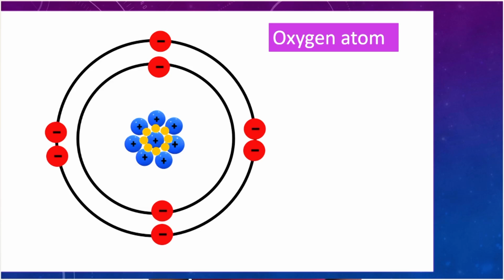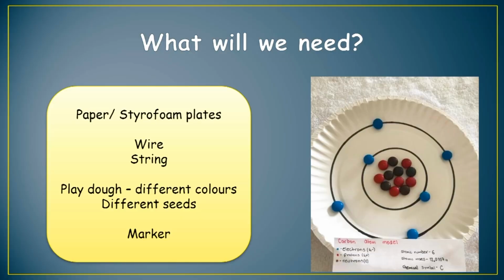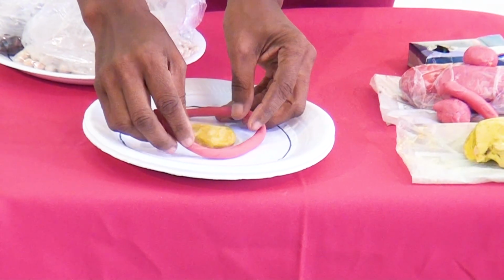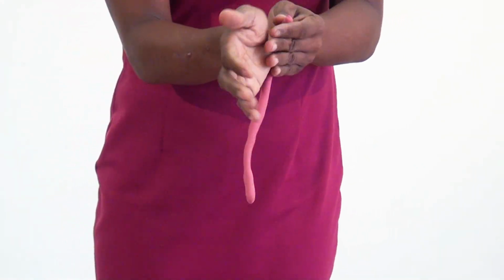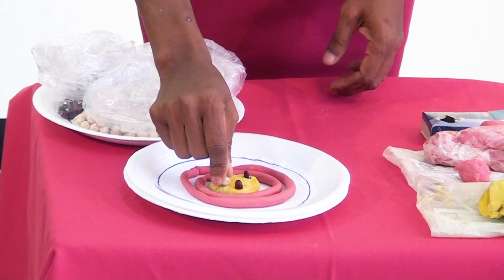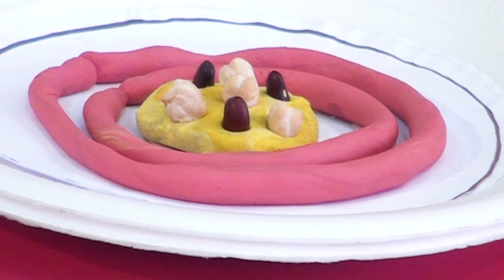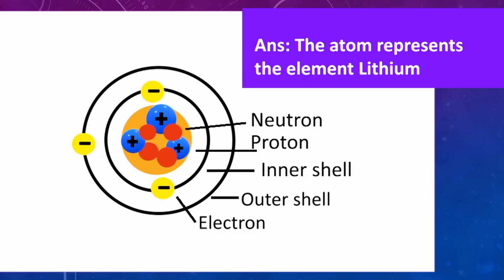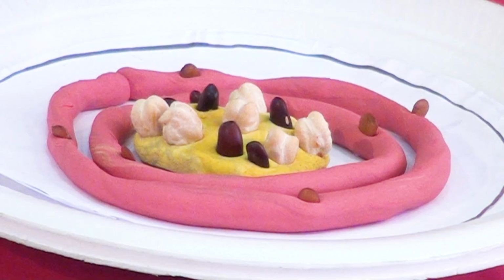Science The Atom Gr8